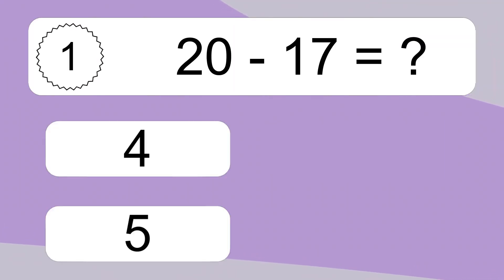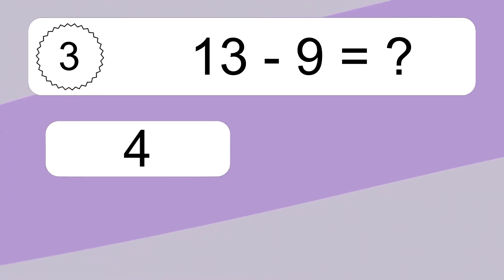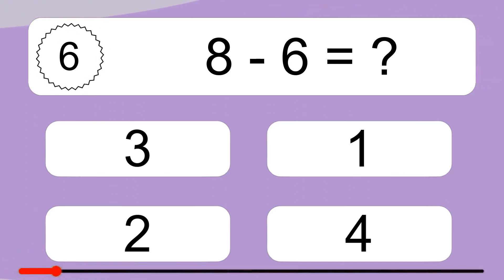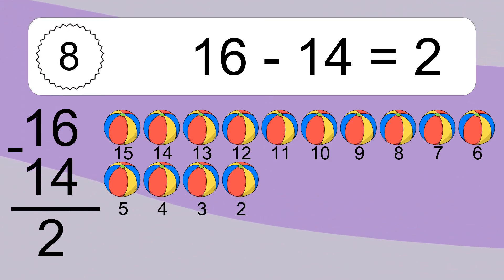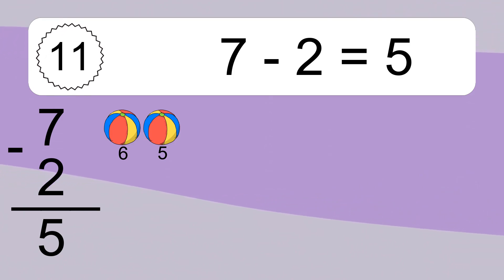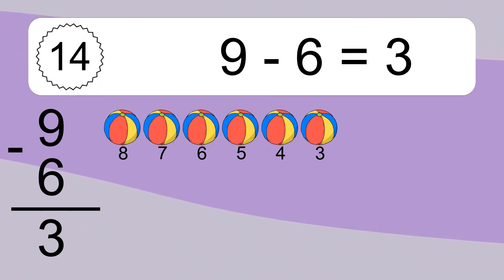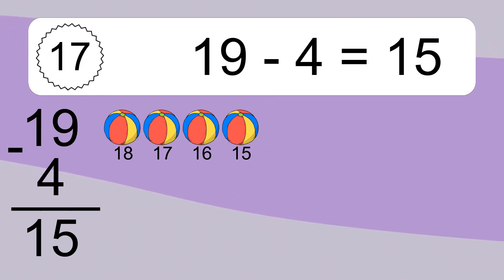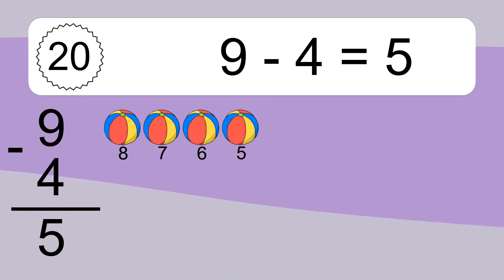20 Subtraction Quiz Exercises for Kids: Numbers Up to 20